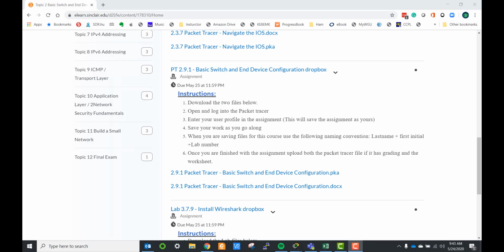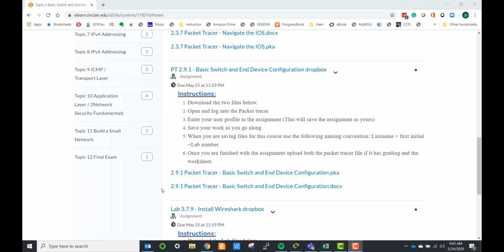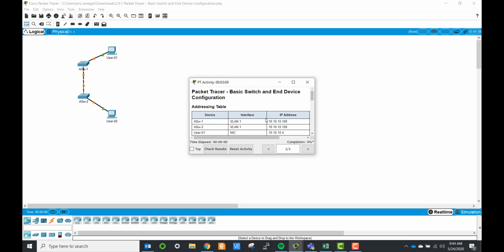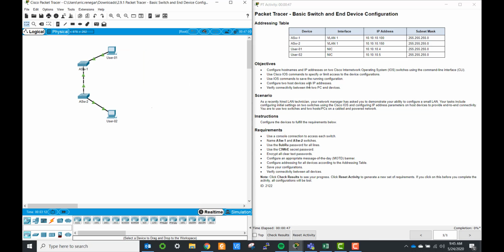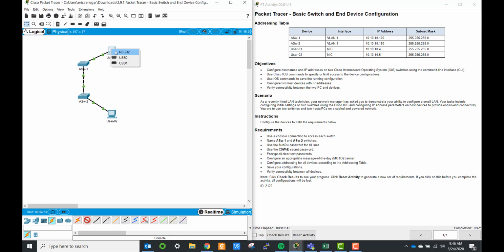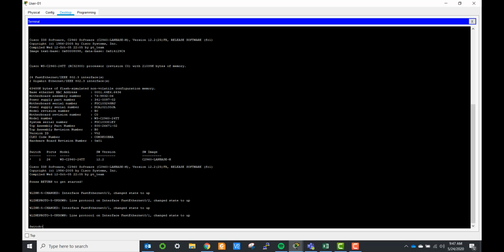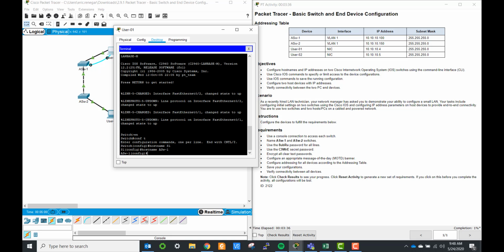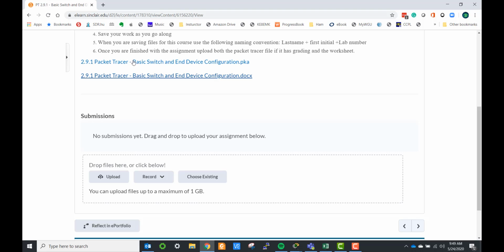How to do 2 9 1 Packet Tracer